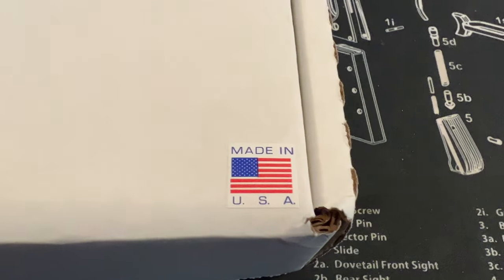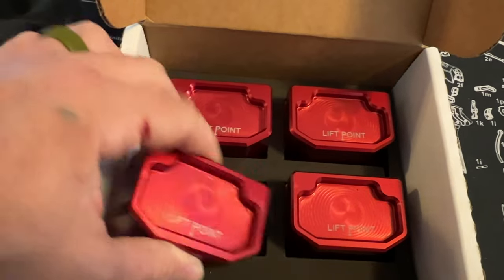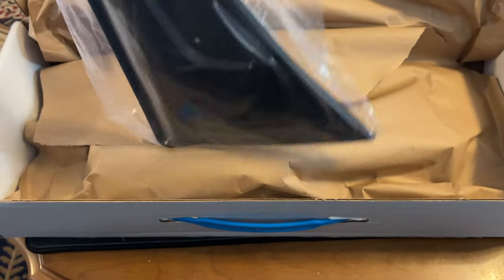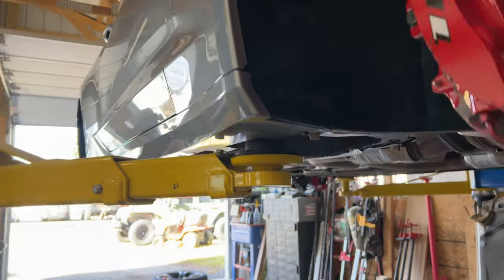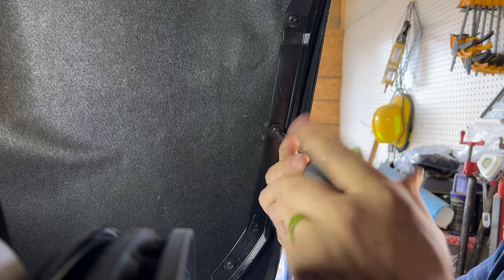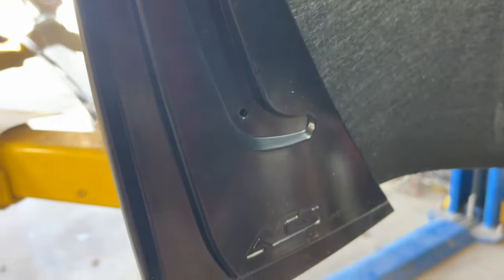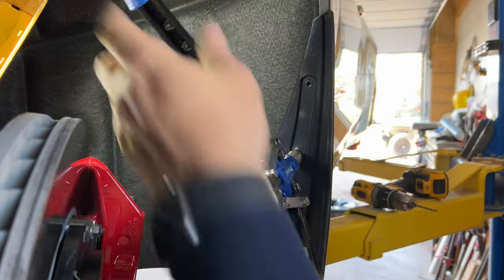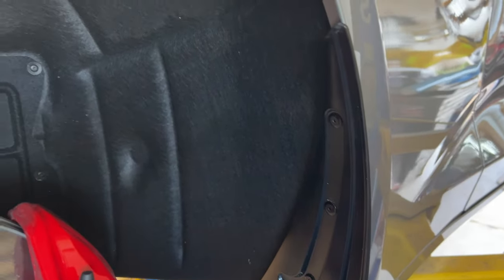ACS Composite Rock Guards Install, 6th Gen Camaro 2SS 1LE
Here I show how I installed the ACS Composite Rock Guards on my '23 Camaro 2SS 1LE.